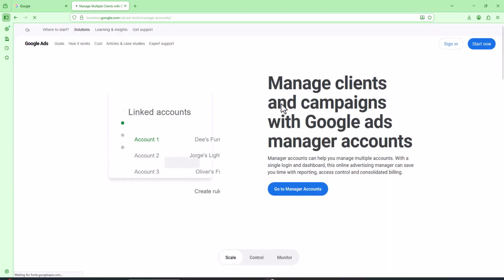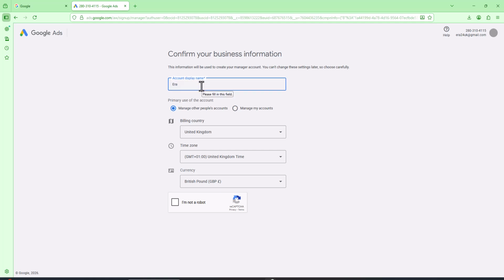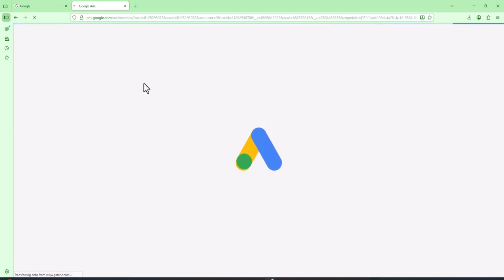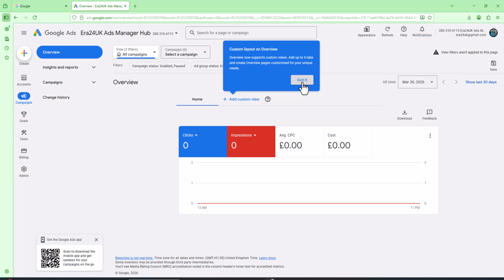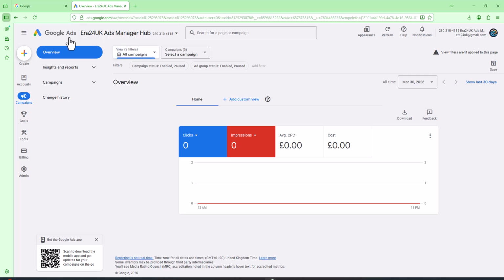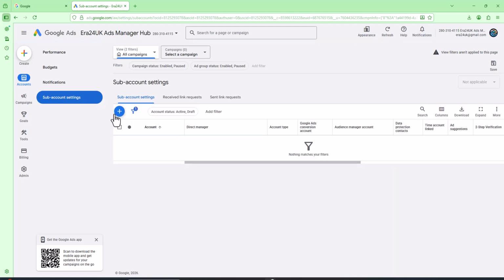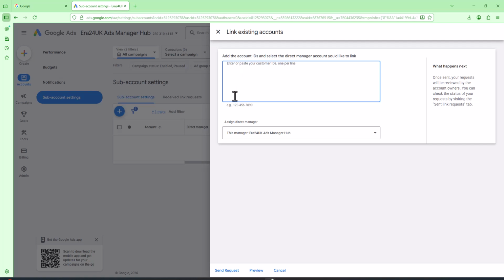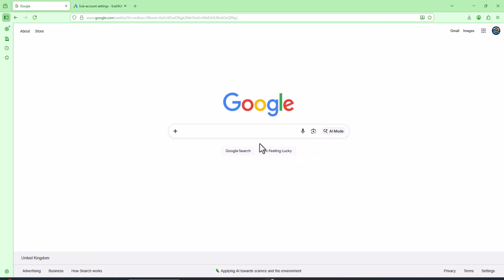How To Create A Google Ads Manager Account To Access All Clients Google Ads Accounts In 1 Place 2026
How to create a Google Ads Manager Account (MCC) in 2026 and manage all your clients’ Google Ads accounts in one place. This step-by-step tutorial is perfect for digital marketers, agencies, freelancers, and beginners looking to streamline campaign management and scale efficiently.

In this video, you’ll discover:
✔️ How to set up a Google Ads Manager Account (MCC)
✔️ How to link multiple client accounts بسهولة
✔️ Best practices for managing B2B & B2C campaigns
✔️ Tips to optimize performance and save time
✔️ 2026 latest updates and features

🚀 Whether you run a marketing agency or manage ads for clients, this guide will help you centralize control, improve workflow, and boost ROI.

google ads manager account 2026, google ads mcc tutorial, how to create google ads account for clients, manage multiple google ads accounts, google ads agency setup, digital marketing tutorial 2026, google ads step by step, ppc management guide, google ads for beginners, marketing agency tools, seo and google ads tips, b2b digital marketing, b2c advertising strategy